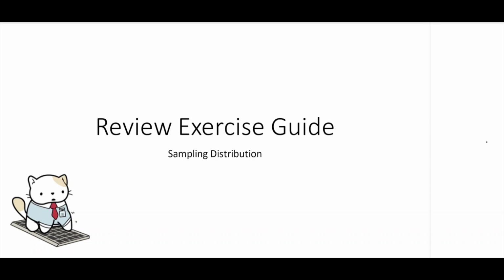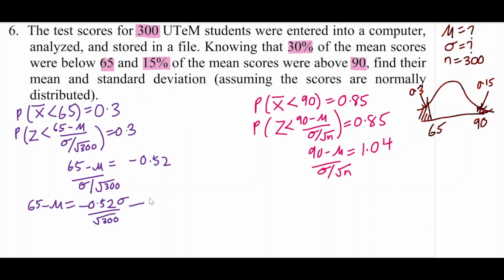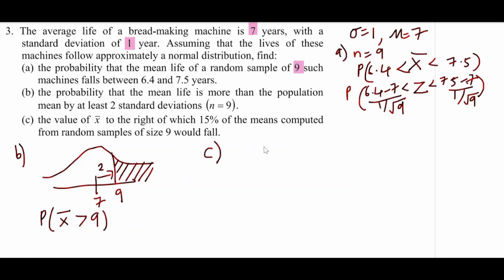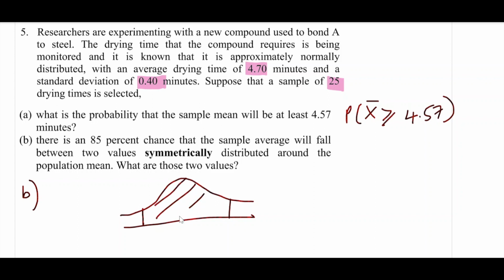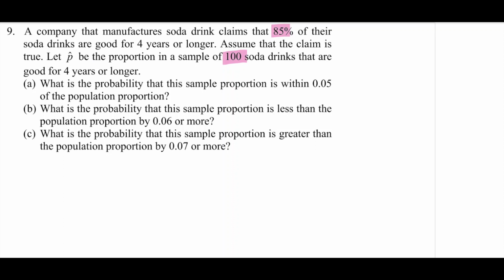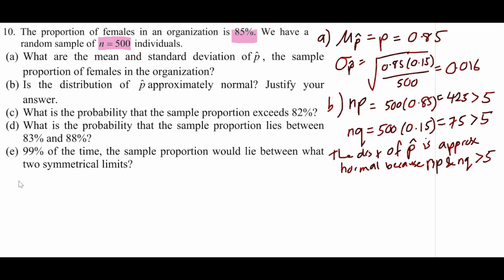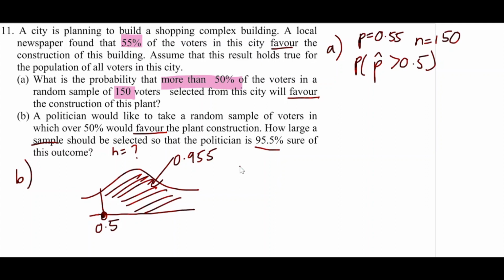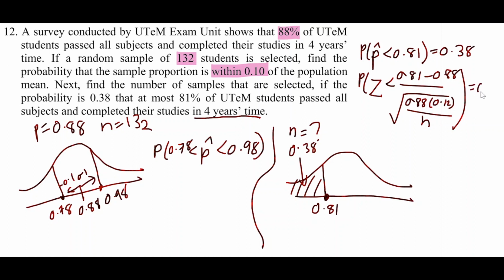Tutorial Discussion: Sampling Distribution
This video discusses review exercises related to sampling distribution